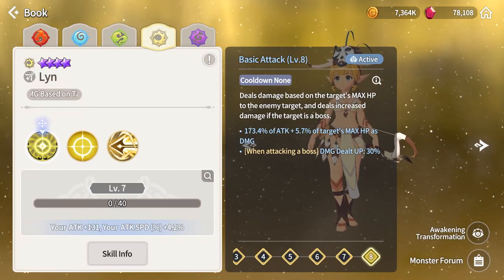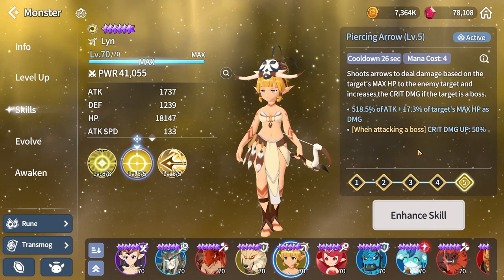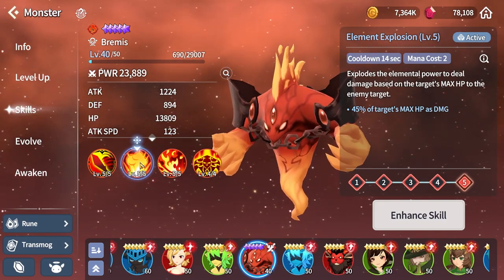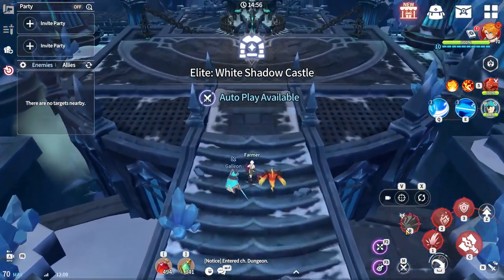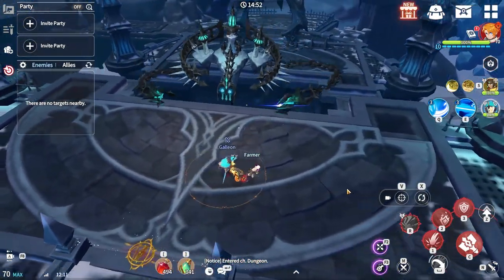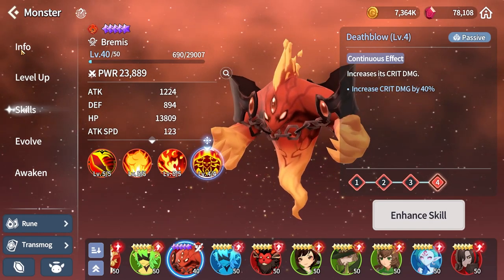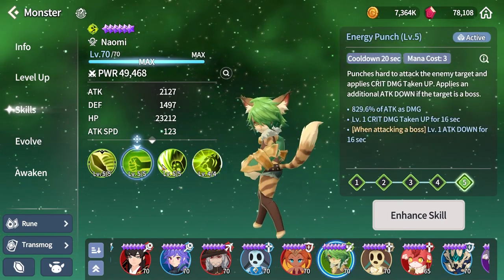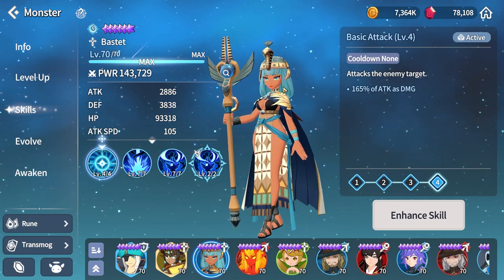HOW WELL DOES MAX HP DMG DO IN RAIDS? - Summoners War Chronicles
Truly one of the damage dealers of all time.

Previous and future discussed topics include:
summoners war chronicles lyn
summoners war chronicles bremis
summoners war chronicles fire elemental
summoners war chronicles max hp
summoners war chronicles enemy max hp
expedicion
torre celestial
invocador
habilidades
armario
runa
monstruo
altar de invocacion
gremio
centro de transaccion
asalto
grieta
sello
prision neblinosa
castillo sombrio blanco
cascada ardiente
cienaga torcida
arena brutal
guía
lista de niveles
fiesta
expedição
torre celestial
invocador
habilidades
armário
runa
monstro
altar de invocação
guilda
centro de transações
assalto
rachadura
selo
prisão nebulosa
pântano torto
arena brutal
guia
lista de níveis
festa
donjon d'escouade
expédition
voie de croissance
ruines galagos
tour d'ascension
tour céleste
invocateur
compétences
armoire
rune
monstre
autel d'invocation
guilde
centre de transactions
agression
fissure
joint
prison brumeuse
château sombre et blanc
cascade brûlante
tourbière tordue
arène brutale
guide
Kampfkraft
Schlachtfeld
Trupp-Dungeon
Expedition
Weg des Wachstums
Galagos-Ruinen
Aufstiegsturm
himmlischer Turm
Beschwörer
Fähigkeiten
Schrank
Rune
Monster
Altar der Anrufung
Gilde
Transaktionszentrum
Angriff
Riss
Siegel
nebliges Gefängnis
weißes düsteres Schloss
brennender Wasserfall
krummes Moor
brutale Arena
Führung
Rangliste
Party
squad piitan
ekspedisyon
summoner
kasanayan
aparador
rune
halimaw
altar ng panawagan
guild
sentro ng transaksyon
pag-atake
pumutok
selyo
gabay
listahan ng antas
party